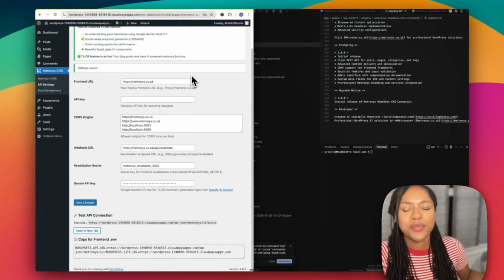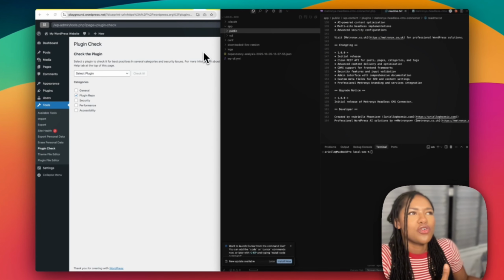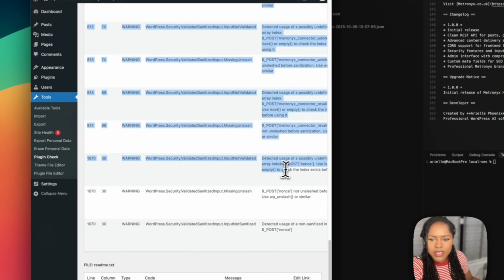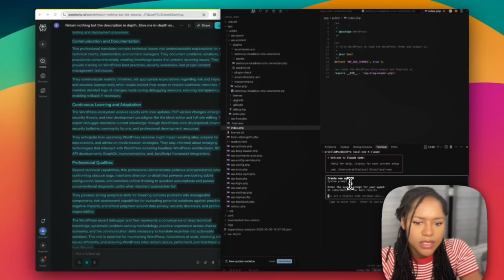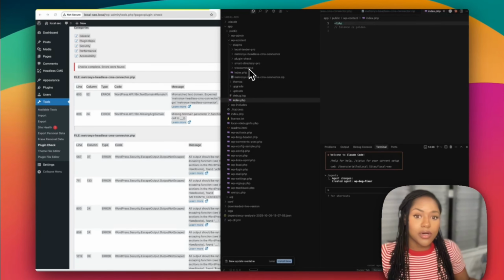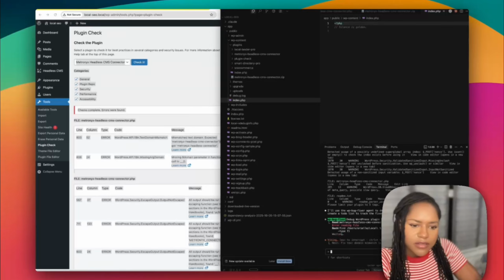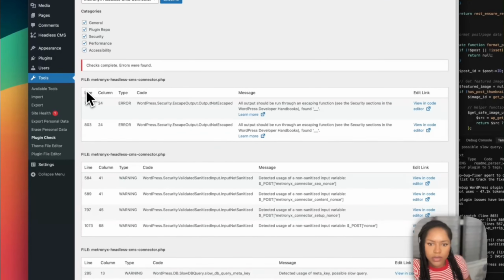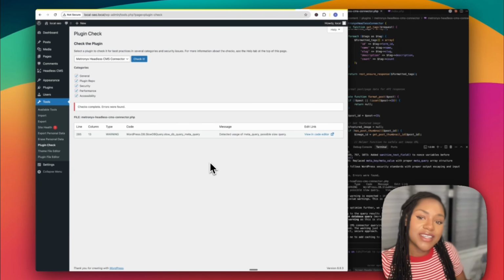How I Debug WordPress Plugins with Claude AI (No More Rejections!)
Your WordPress plugin got rejected? In this video I show the exact workflow I used to find and fix security, i18n, and best-practice issues, then pass the WordPress.org review.

🛠️ Tools used:
• WordPress Playground (browser sandbox) – quick spin-up for local/isolated tests
• Plugin Check – runs the same checks used in new submissions
• WordPress Detailed Plugin Guidelines – what reviewers expect
• Claude “WP Bug Fixer” agent – structured prompts to repair issues fast

🧠 What you’ll learn:
• How to set up WordPress Playground for safe plugin testing
• How to use the Plugin Check tool to identify security vulnerabilities
• How to Create AI agents in Claude for WordPress-specific debugging
• Step-by-step process to fix security issues automatically
• Best practices for WordPress plugin development in 2025

Github Repo to turn dev docs into markdown

👍 Like this video if it helped you avoid plugin rejections!